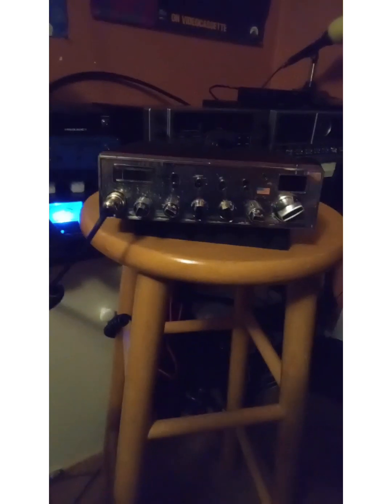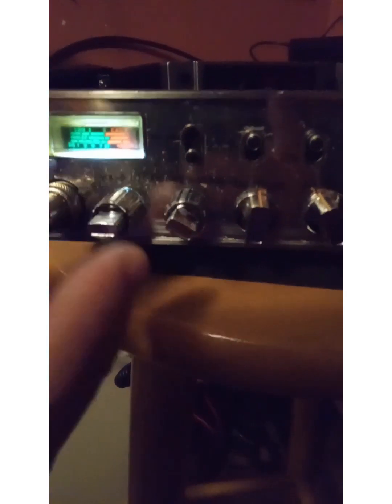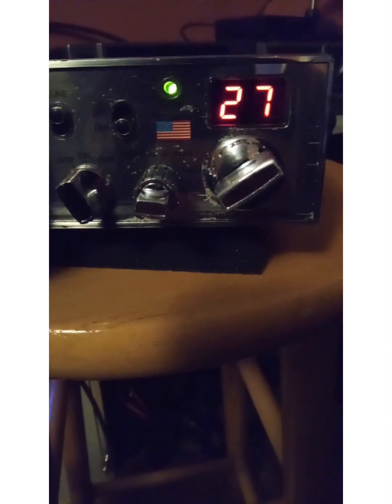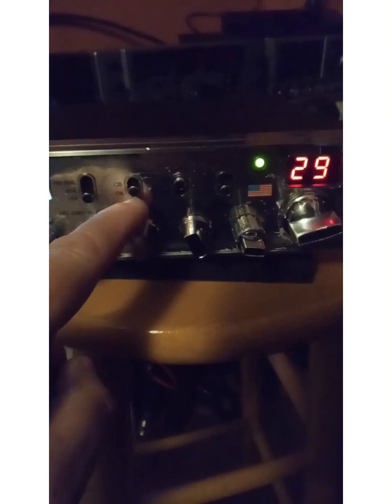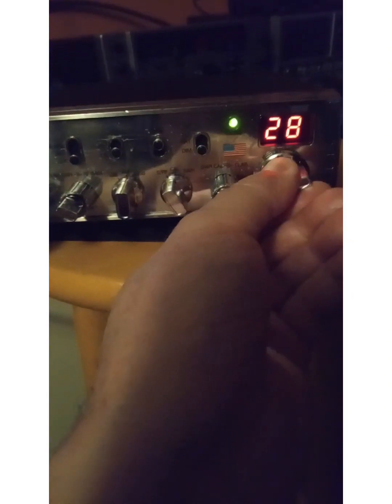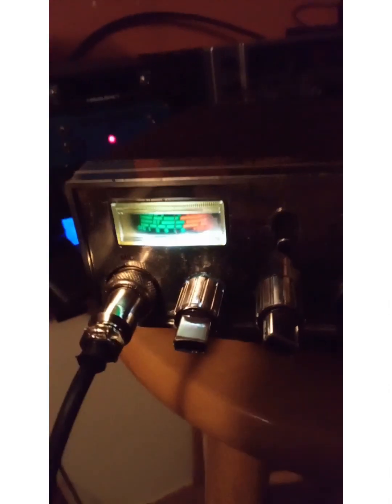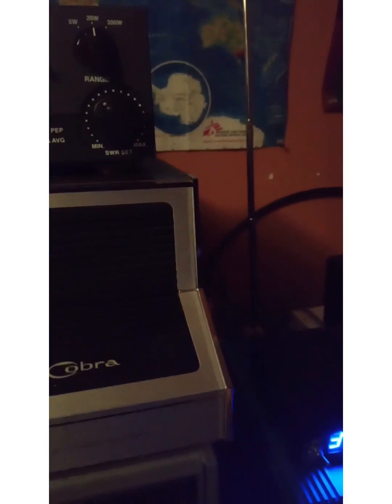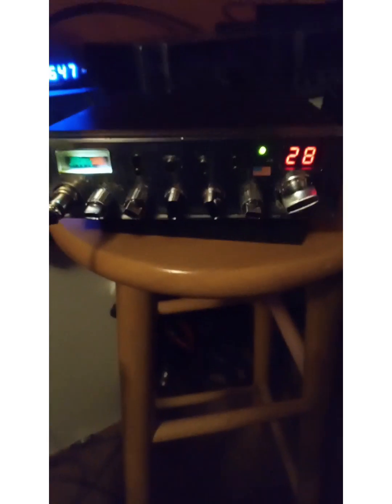General Sherman CB Radio by Chris C.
Rare GENERAL SHERMAN CB RADIO!